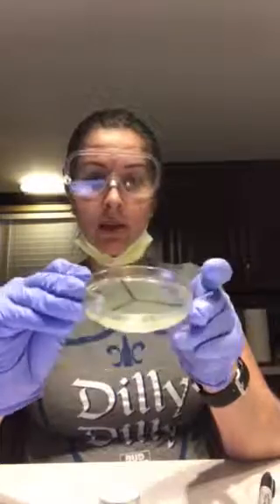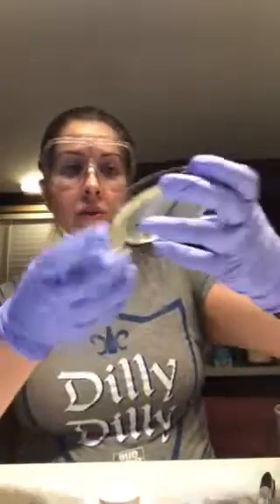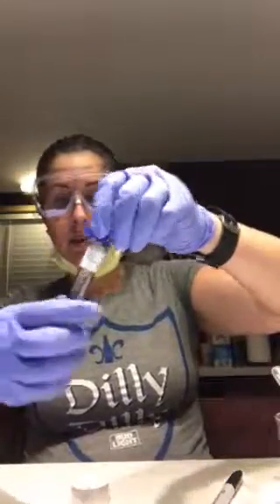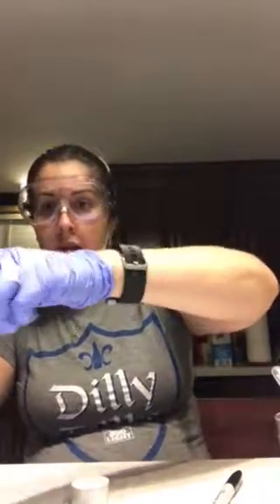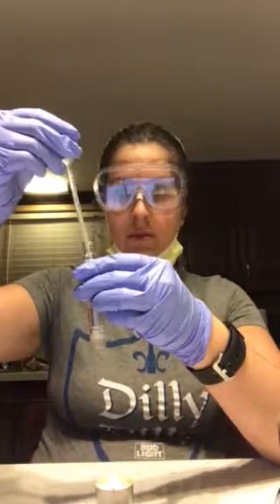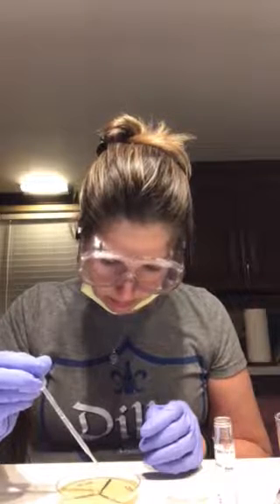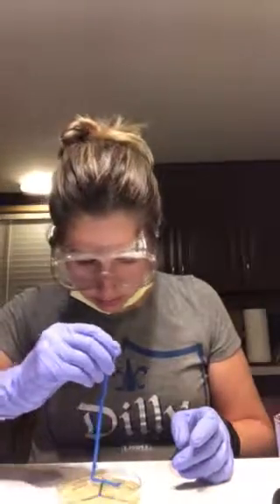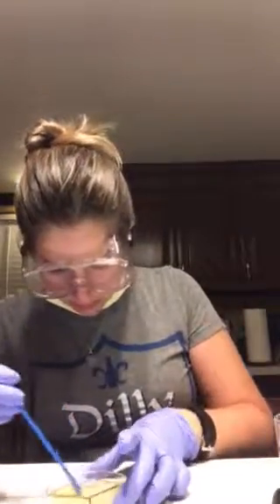Antibiotic sensitivity: Kirby Bauer diffusion test part 1